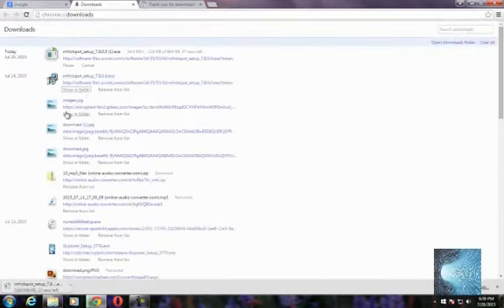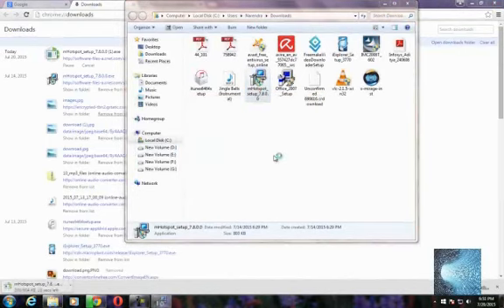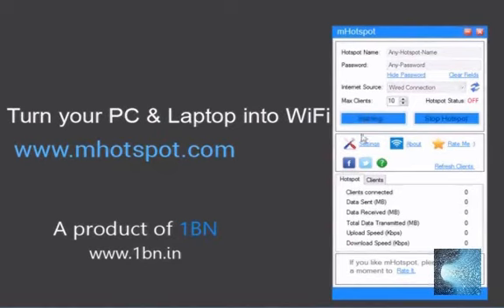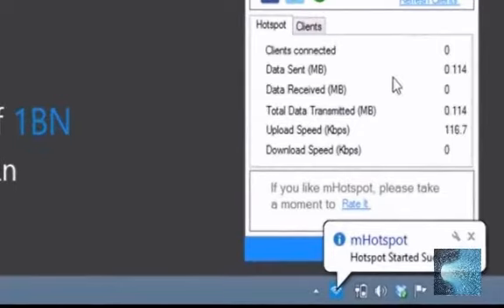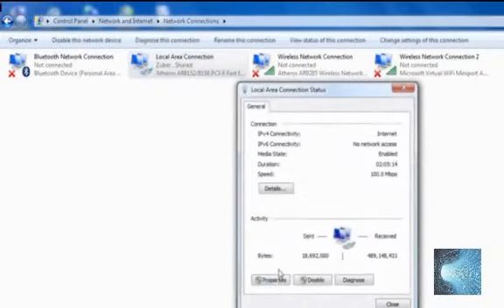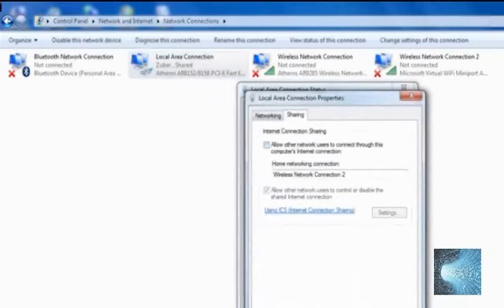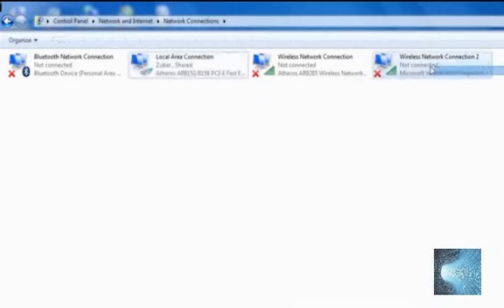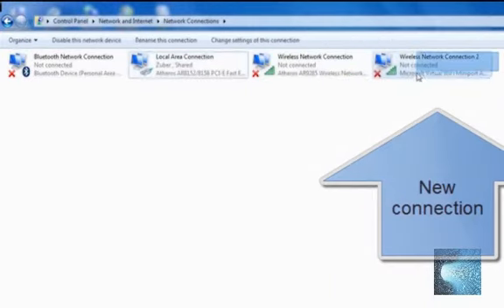HOW TO GET WIFI WITHOUT A ROUTER IN 2 MINUTES [VERY EASY]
Hi everybody!, in this video, I  am going to show you, how to share your laptop's internet connection with any device that can use wifi.,.,.
Please bear in mind that this software is not available on iOS, so you cannot install this software on a Mac.,.,.
Please also note you cannot use this software on a computer like deskTop p C, which cannot use wifi or to say simply which do not have a wireless adapter.
You can use the wifi connection for any device with windows, android or an iOS operating system. So you can use this connection for another windows laptop, Mac book, an iPhone or an iPad and also any android mobile like Samsung.

Now install the software like how you install any other software.
Once you finish installing, m hotspot layout looks like this.
First you enter any hotspot name and then any password you like for your new connection. Please remember the password should be a minimum of 8 characters.
Then you also specify your source of connection and also the maximum number of connections you want to allow on your new wifi connection.
Once you are ready click on start hotspot and once you have connected, you should see a small notification on the bottom as shown in the video.
Now use that username and password and connect your device like your mobile. You should be able to do that without any problems.
If you have any problems just go to the network connections in control panel and right click on your lan connection.
Click on the properties and in the sharing tab make sure you have allowed the network users to connect through this computers internet connection.
Click ok and then relaunch your m hotspot and now you should be able to connect without any problems.
If you have any problem installing the software or using it please comment on the video so that we can get back to you.